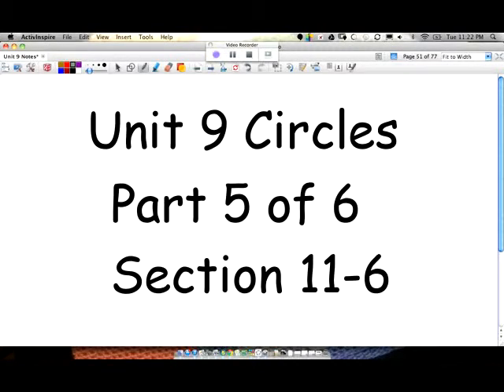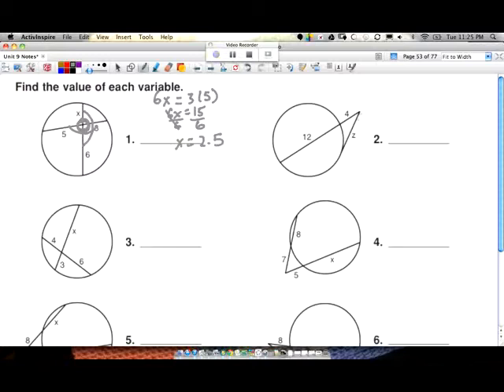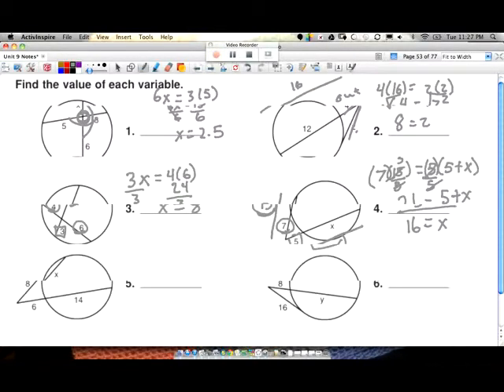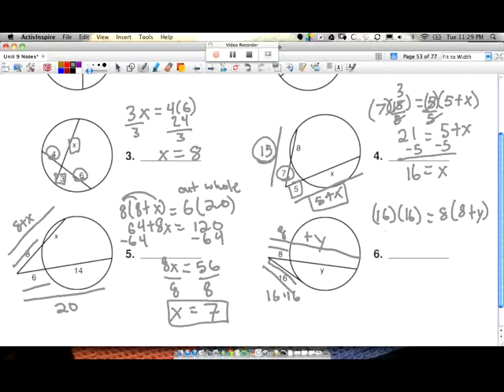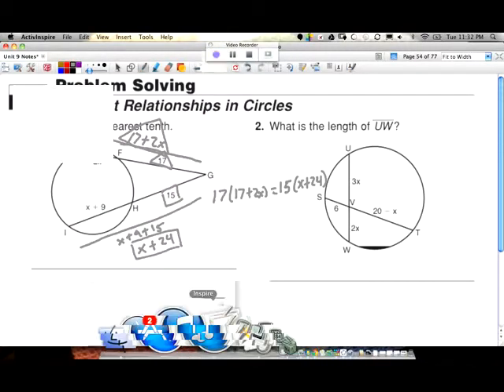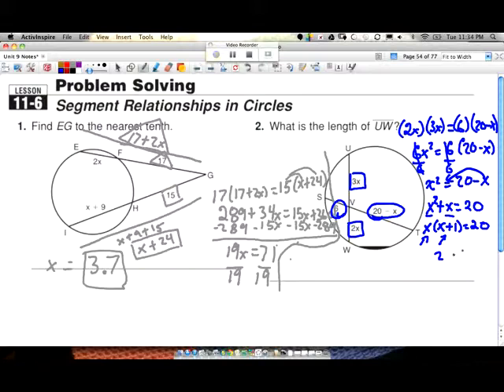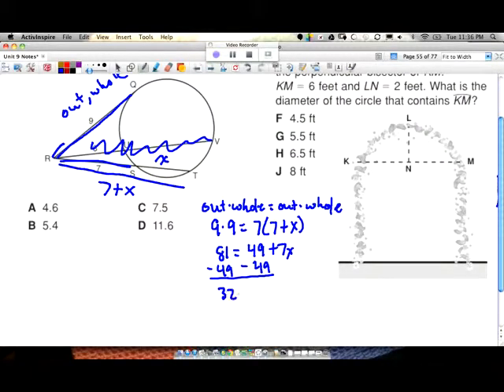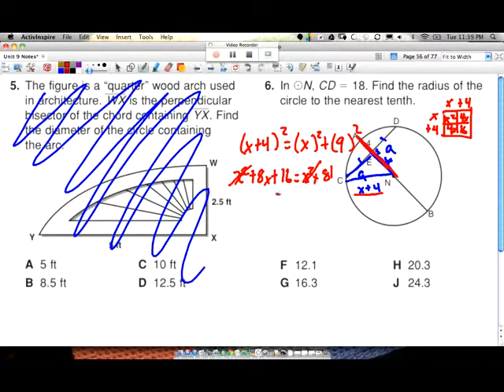Geo Summer School Unit 9 Notes Part 5A